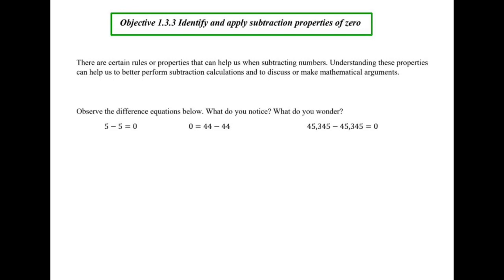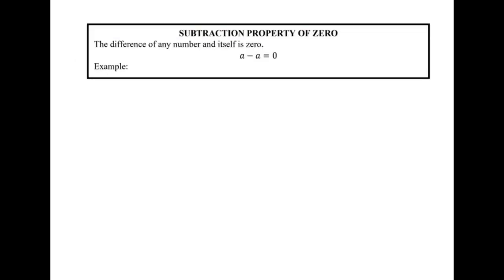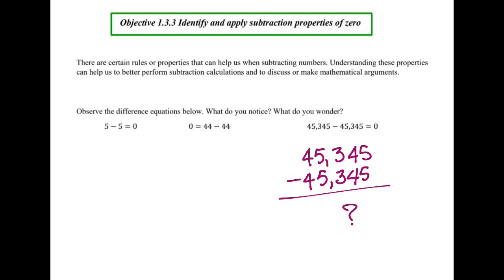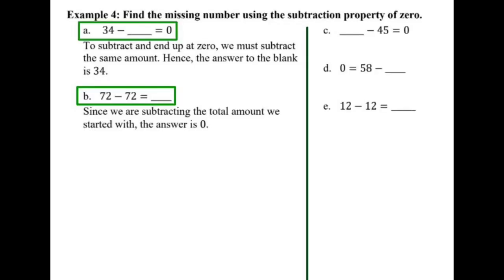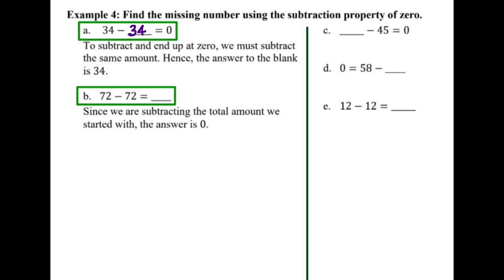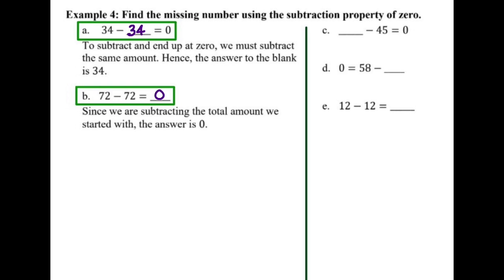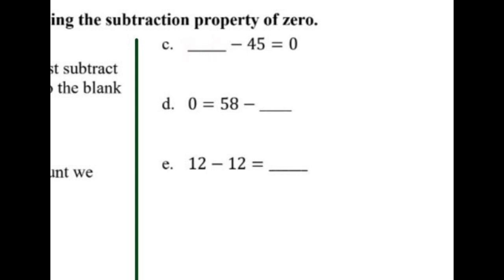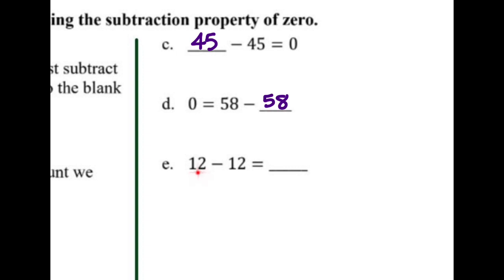920 Mod1 Sect3 Obj3